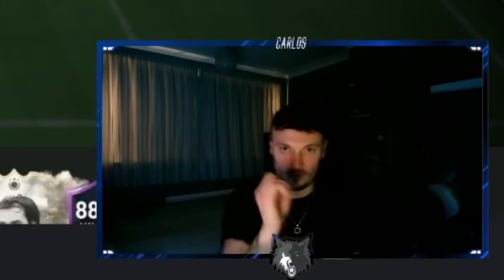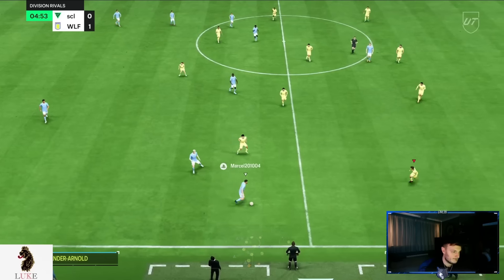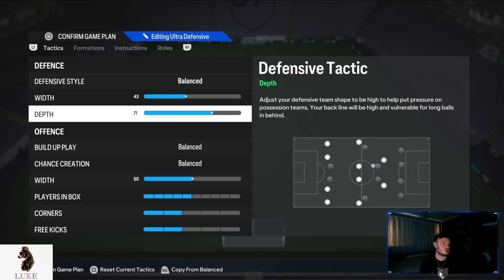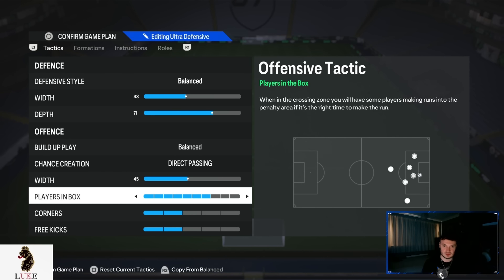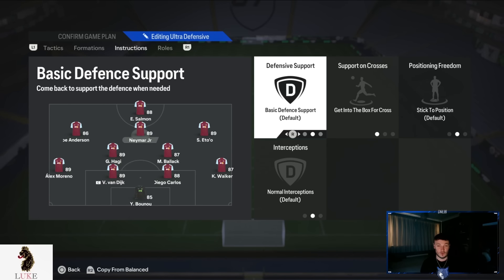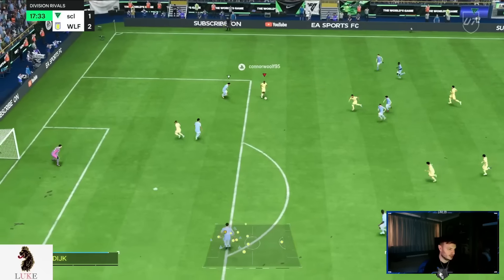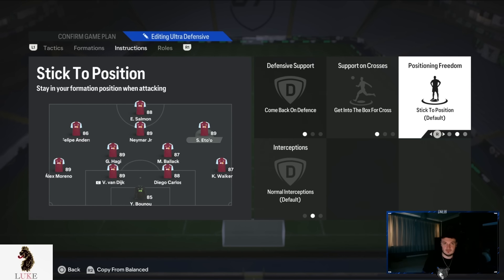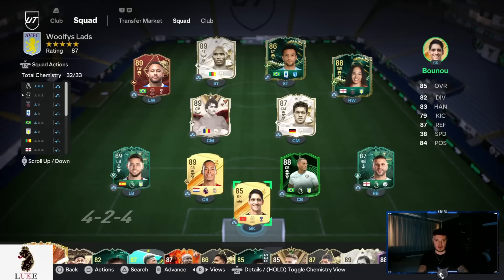4231 is UNSTOPPABLE 🚨 Best Post Patch FC 24 Custom Tactics ✅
Hello guys Connor Woolf here and in todays EAFC 24 Video I show you 4231 is UNSTOPPABLE 🚨 Best Post Patch FC 24 Custom Tactics ✅
Many thanks.